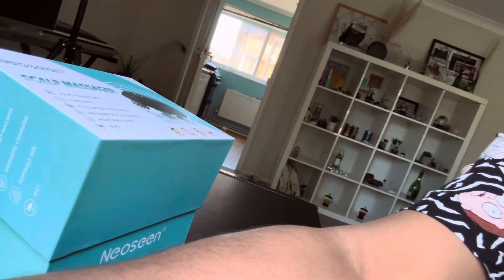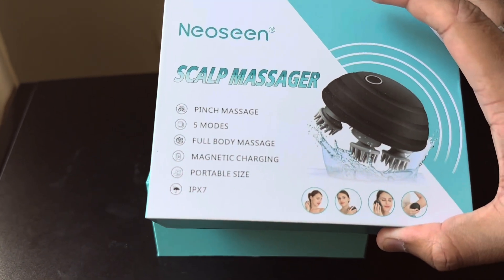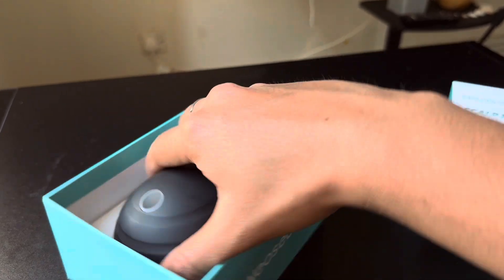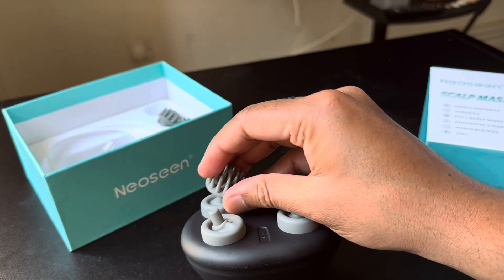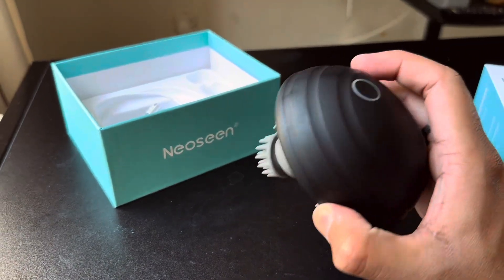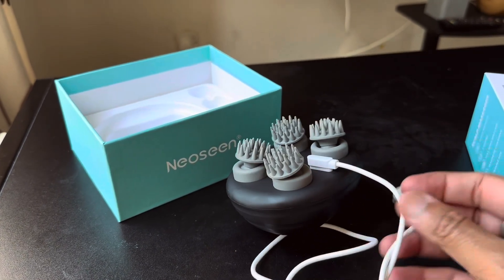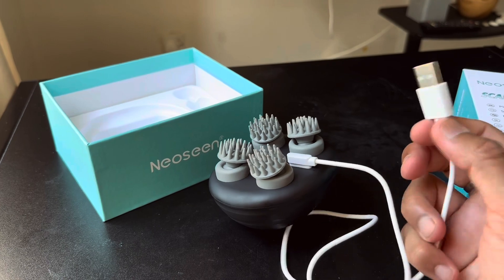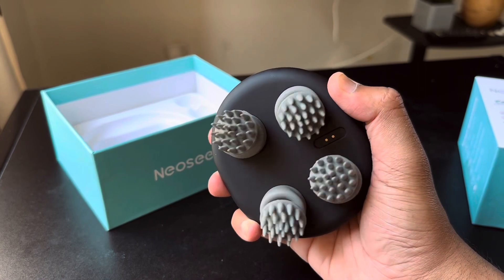Unveiling the Ultimate Scalp Massager: 2-Minute Insider Review | Curious to Experience?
talesinpixels travel2023 Dive into the world of ultimate relaxation with our in-depth review of the Waterproof Scalp Massager. Discover how this versatile device transforms your shower routine into a spa-like experience, providing soothing massages and revitalizing sensations. With its magnetic charging cable and fast charging capabilities, you'll always be ready for a luxurious massage. And guess what? It's not just for humans—your furry friends will love it too! Join us for a 2-minute journey into the world of self-care, pampering, and relaxation. Get ready to redefine your wellness routine with the Waterproof Scalp Massager's full-body benefits.